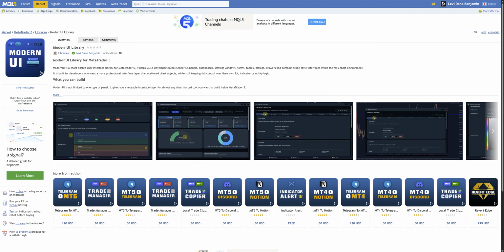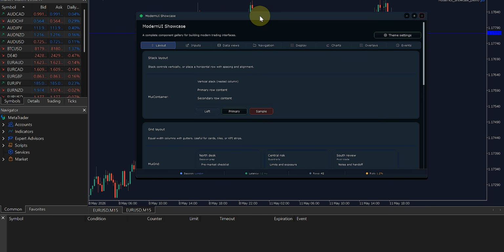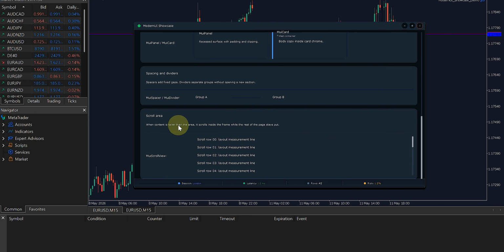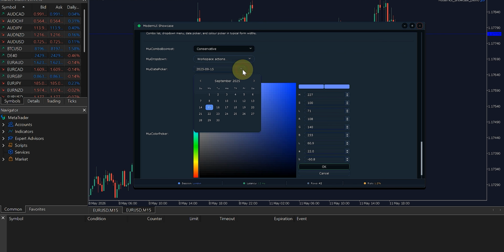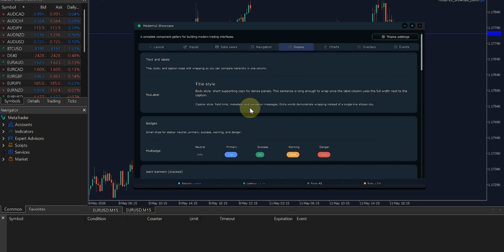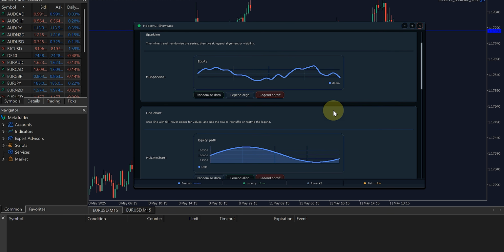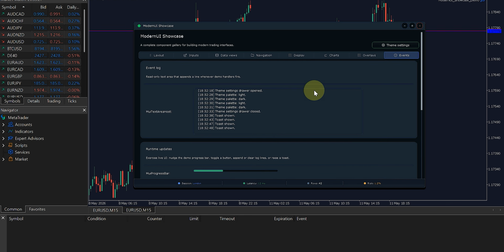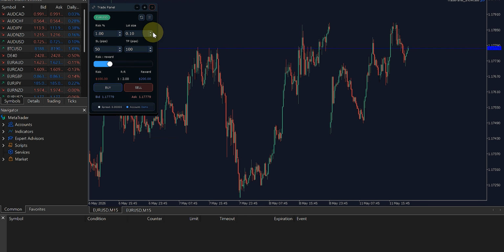ModernUI Library for MT5: Build Modern EA Panels & Dashboards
A quick introduction to ModernUI for MT5, a chart-hosted UI library for building cleaner EA panels, dashboards, settings windows, forms, tables, and trade-style interfaces inside MetaTrader 5.

In this video, I showcase the main controls, example panels, and how ModernUI helps MQL5 developers build more professional interfaces faster.